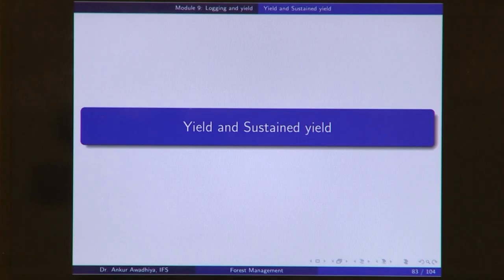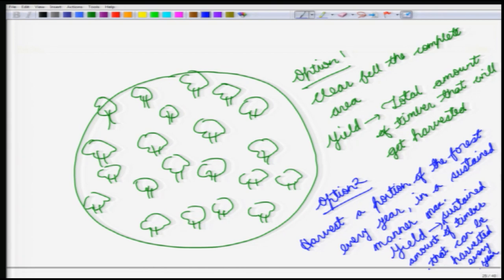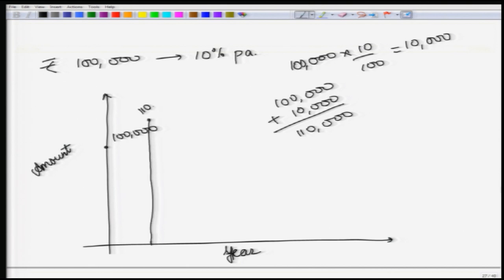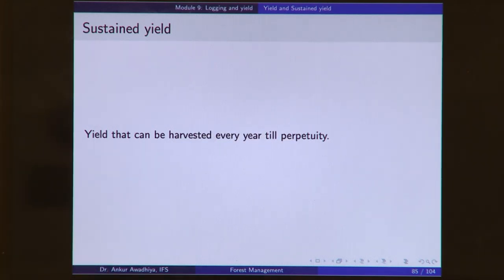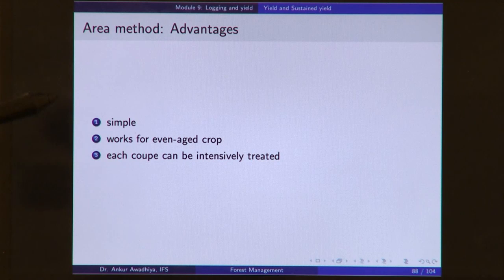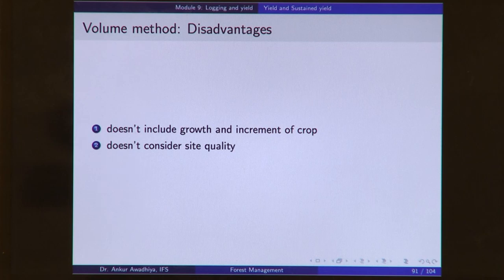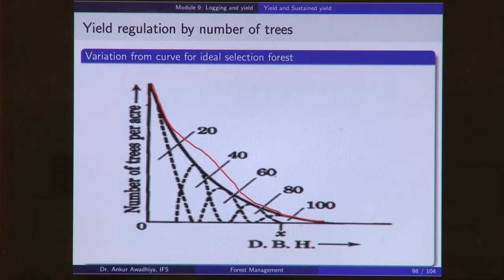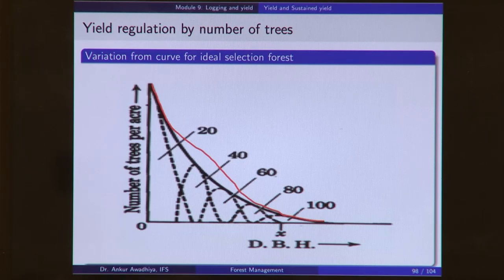noc20-bt01-lec27_ Lecture 27: Yield and Sustained Yield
Lecture 27: Yield and Sustained Yield